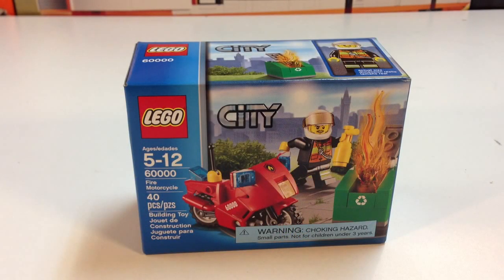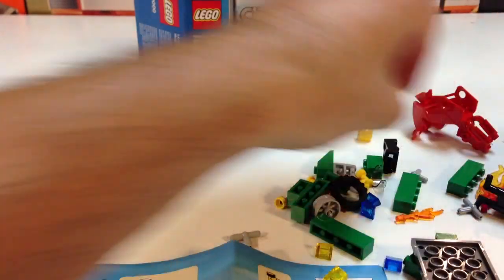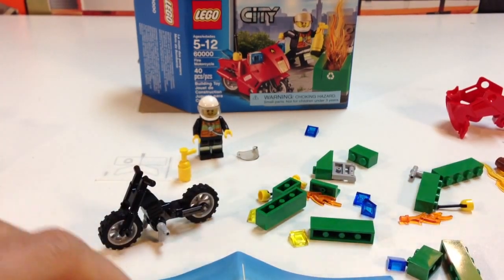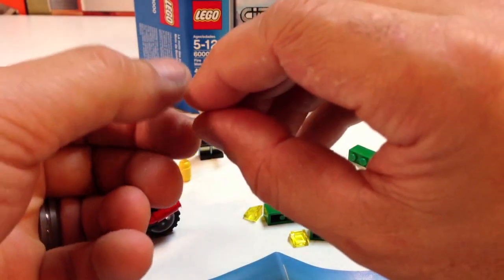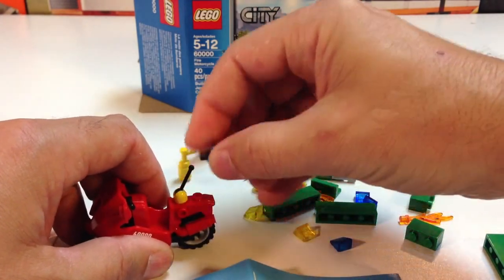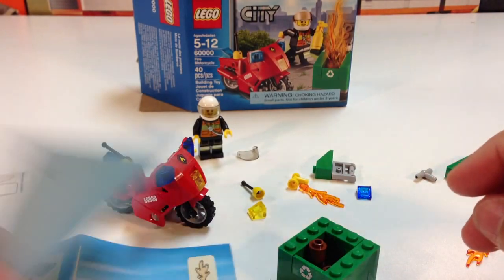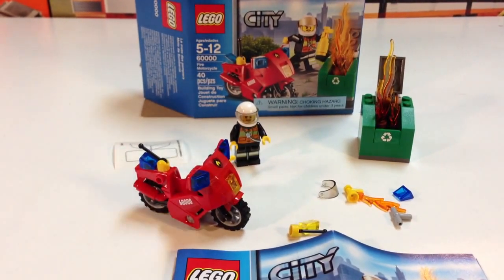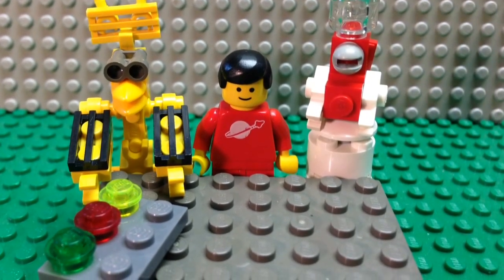LEGO City 60000 Fire Motorcycle from 2013 with dumoster fire!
Lego City 60000 Fire Motorcycle from 2013 with 40 pieces including motorcycle, 1 minifigure fireman, and a burning dumpster. Plus a build the set while telling a brief history of dumpsters in my work career.